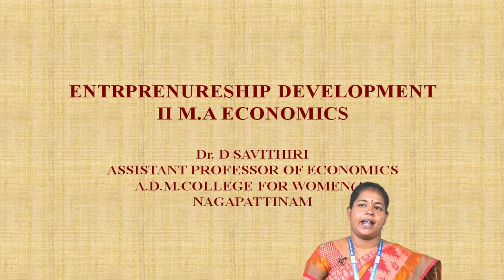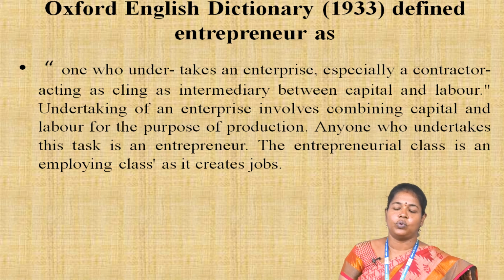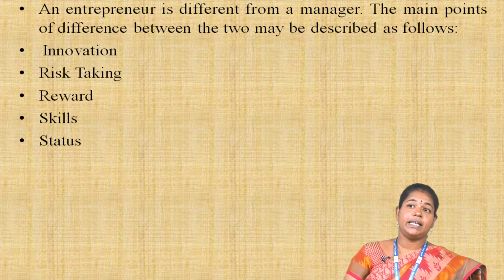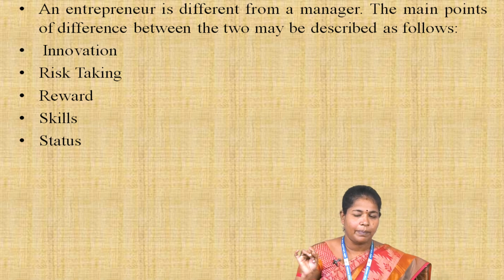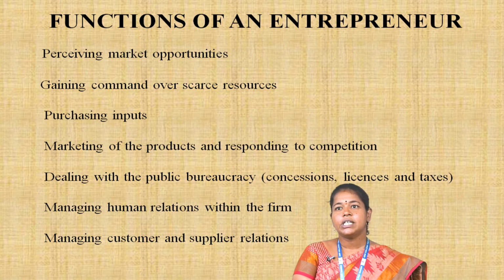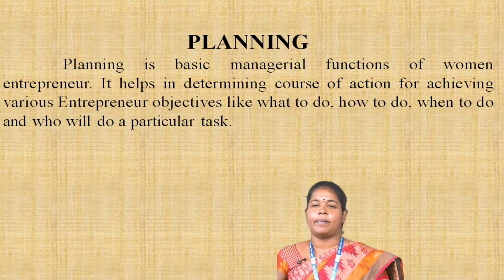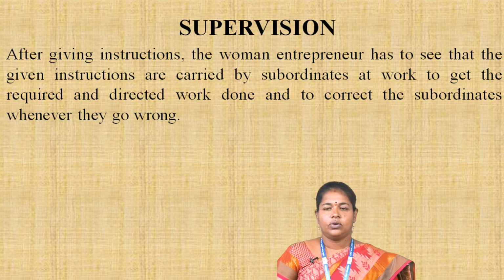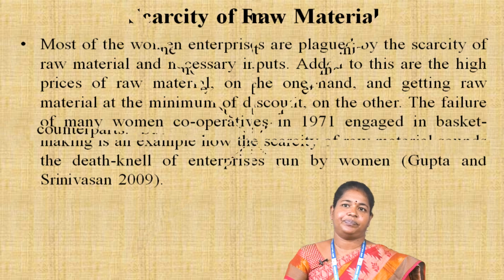ENTRPENURESHIP DEVELOPMENT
LECTURED BY,
Dr.D.SAVITHIRI,
NAGAPATTINAM.